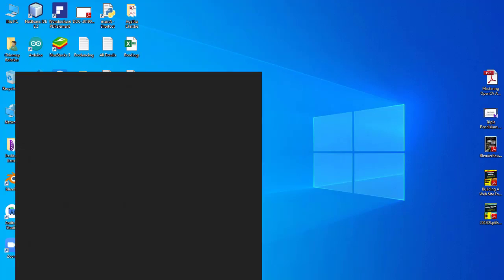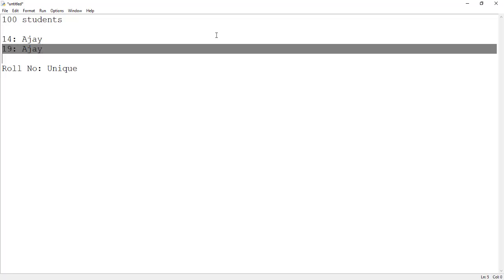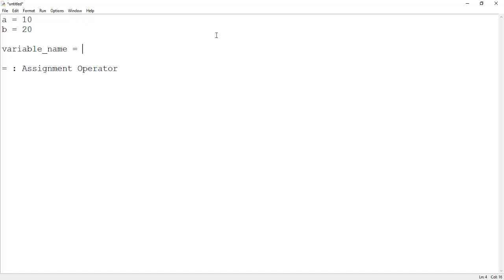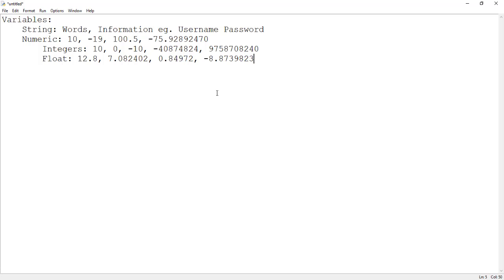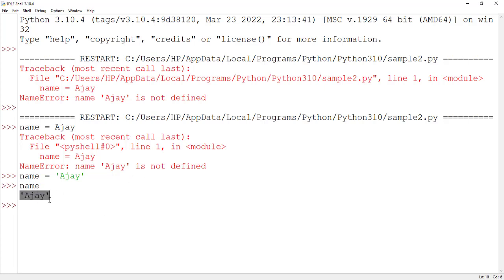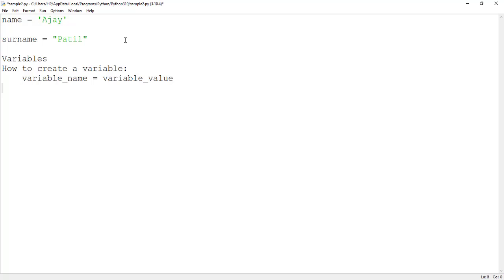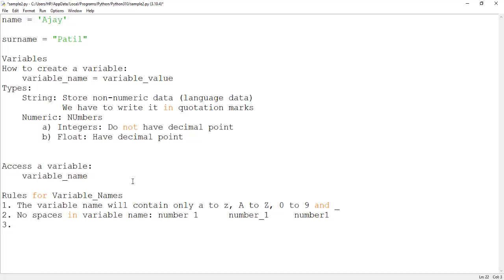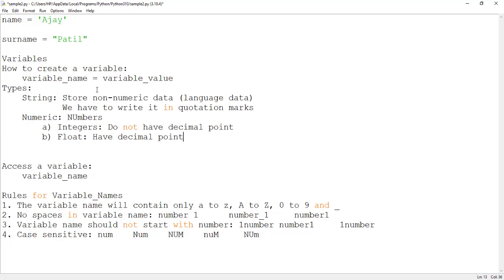Python Lecture 05: Variables in Python